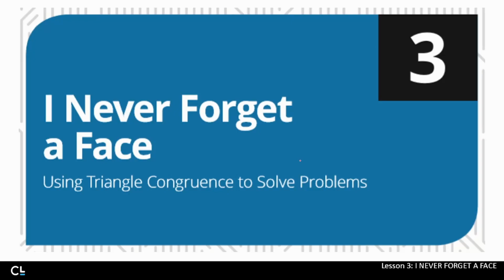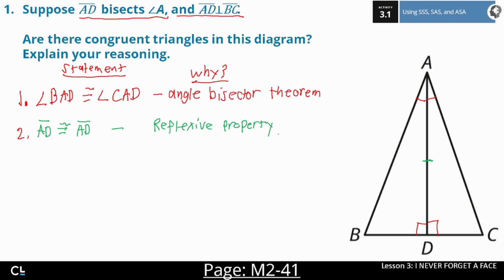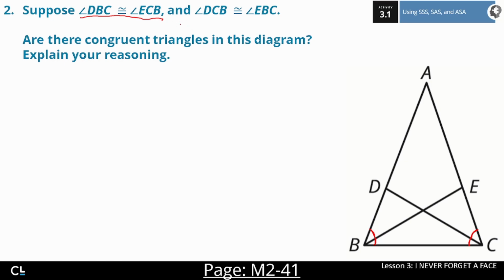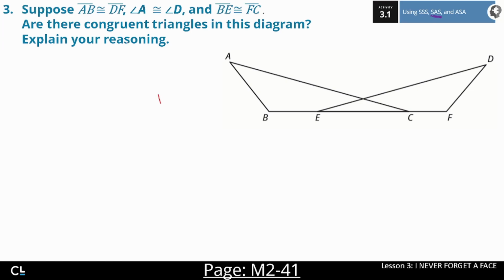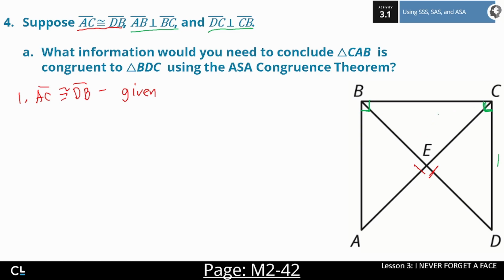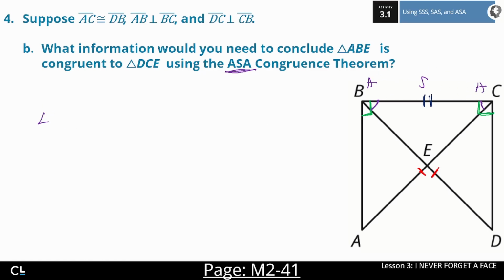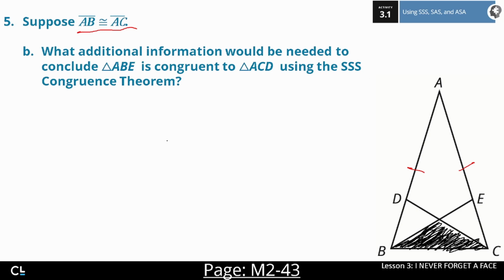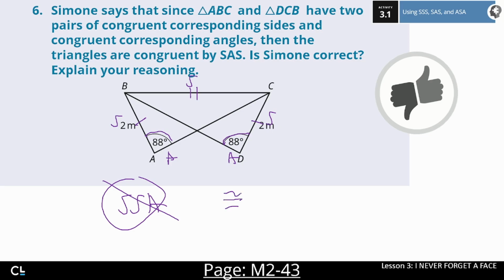M2 T1 L3 I Never Forget a Face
This lesson is about using triangle congruency shortcuts to show if two triangles are congruent.